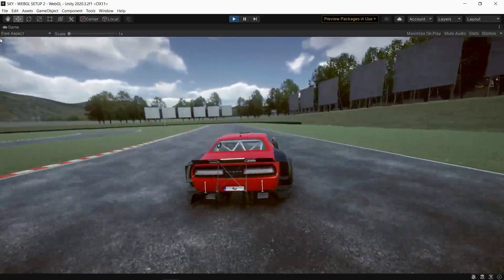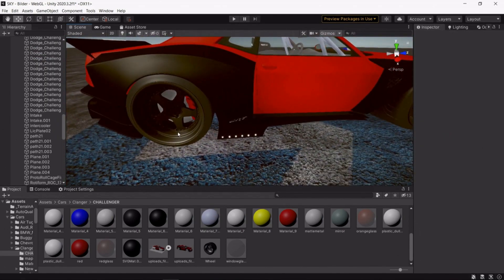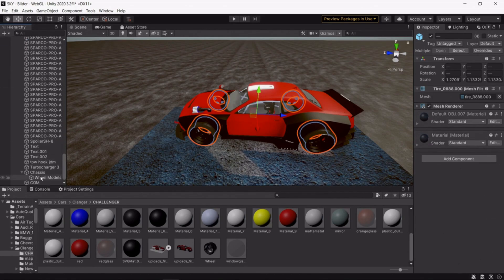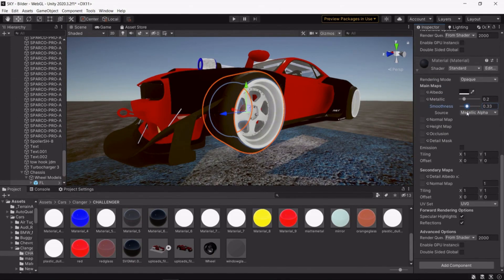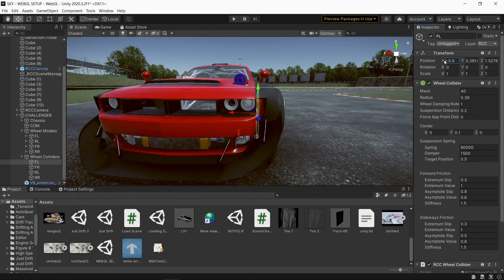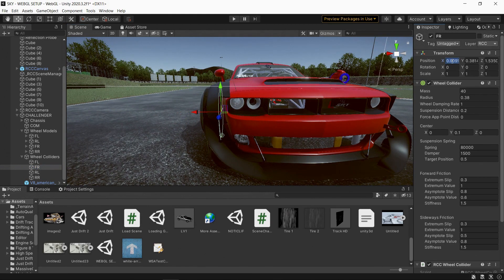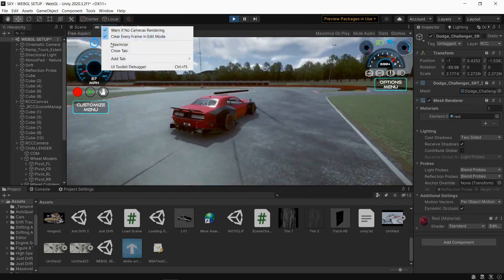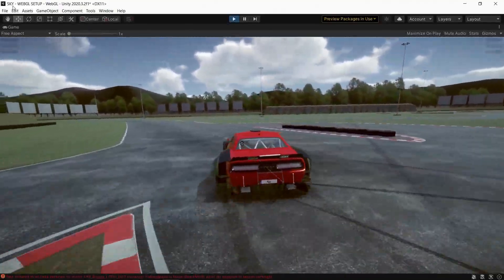Unity RCC Drift Tutorial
Sorry Audio Crackly for some resin?!

This video shows how to set up RCC Drift and setting up a drift car, with voice over. Hope you enjoy!
MAKE SURE, VERY IMPORTANT!! Important Setting on Rigidbody on your vehicle model.
Rigidbody down to Interpolate set it to Interpolate, it defaults to NONE. Your model will be jittery during play if this is NOT set!
Also to help from having issues when building a car make sure you have the car facing in the Z direction when building your car.

Time Stamps:
Intro: 0:00-1:04
RCC Drift Settings 1:38-1:55
Setting up Car: 1:56-12:27
Menu Spawn Car: 12:28-13:45